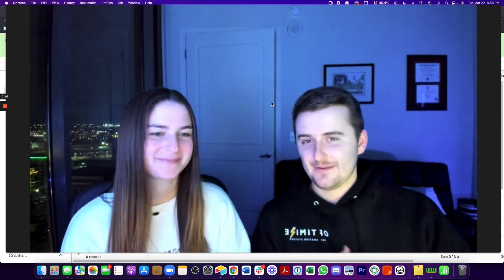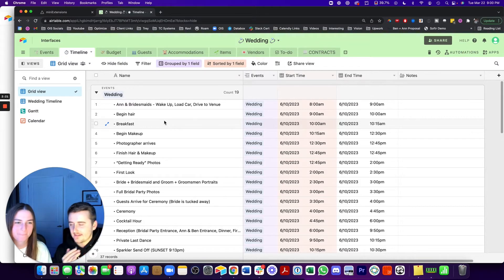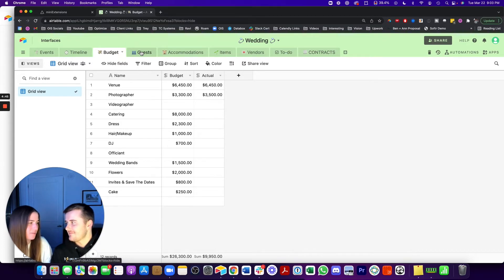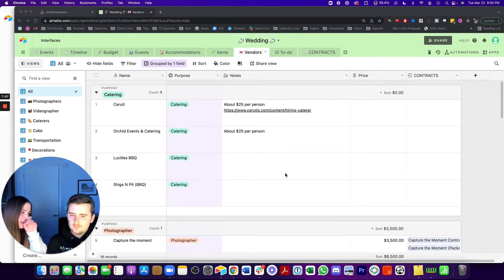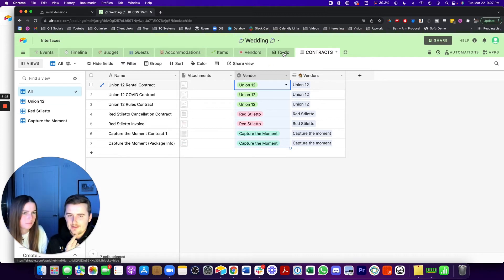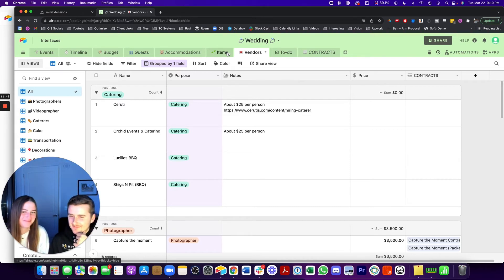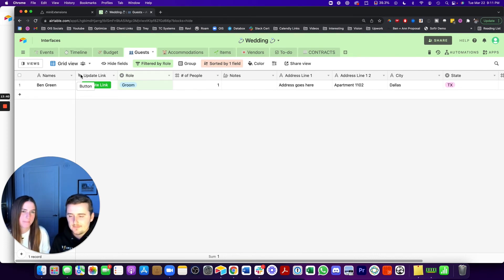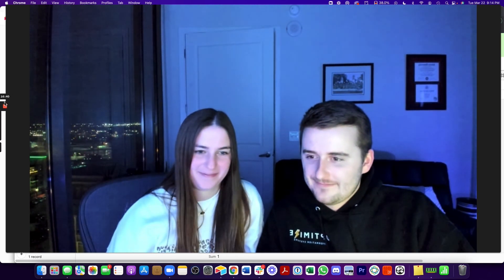Wedding Planning Timeline and Checklist System in Excel Vs Airtable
Need an easy wedding planning timeline and wedding planning checklist system? In this video Ann (my Fiancee) and I walk you through our basic wedding planning timeline system in Airtable. This wedding planning timeline and checklist system helps Ann and I plan all of our wedding vendors, wedding guests, and wedding timeline structured data. If you want to get a copy of the wedding planning timeline and checklist system in Airtable, drop a comment.